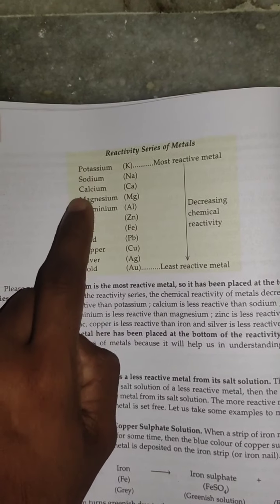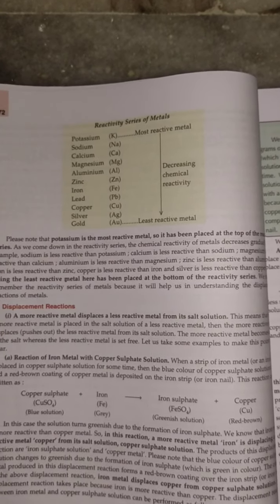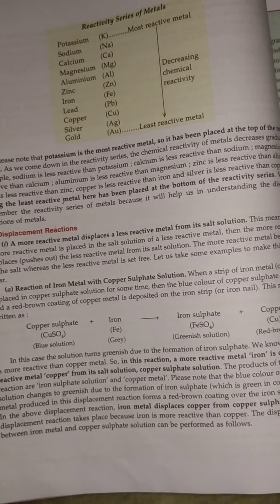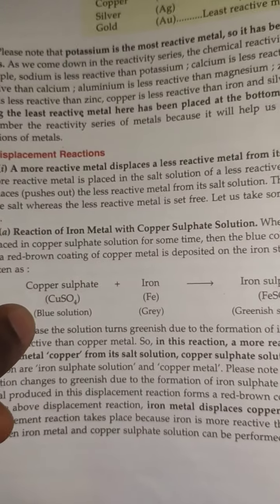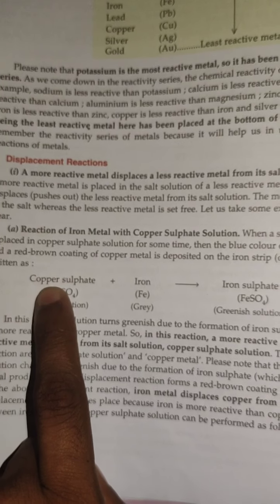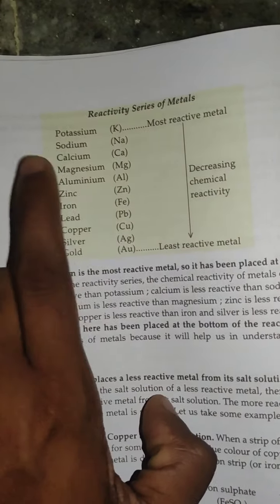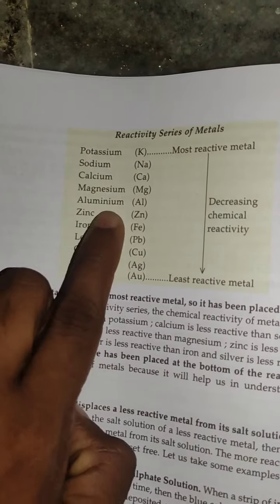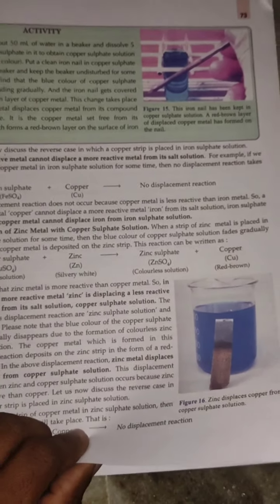Displacement reaction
class8